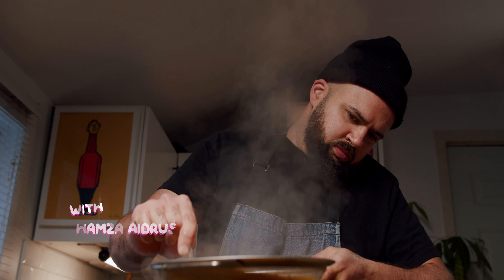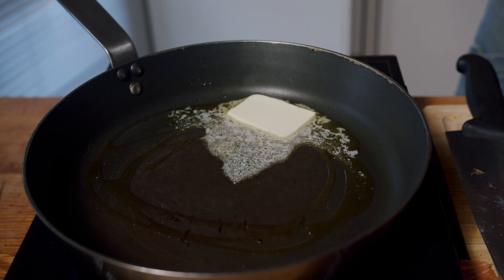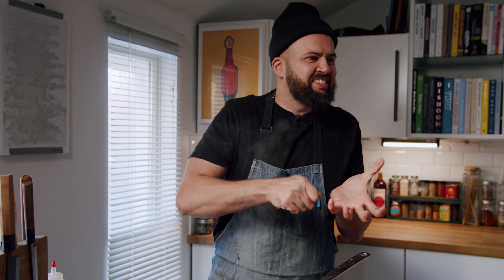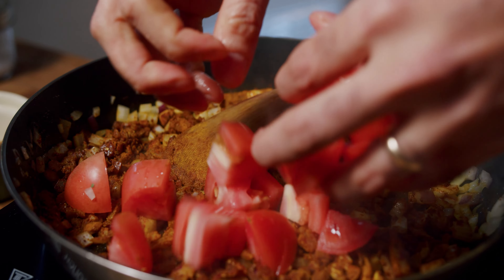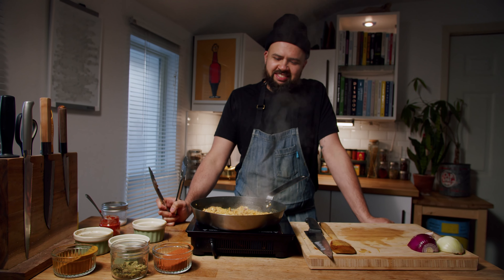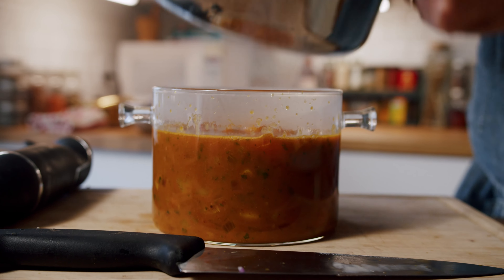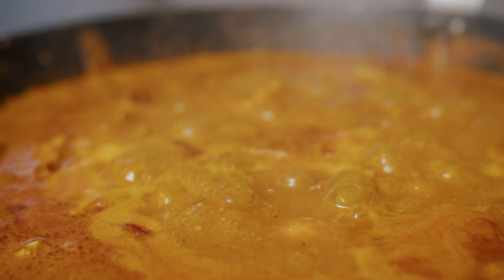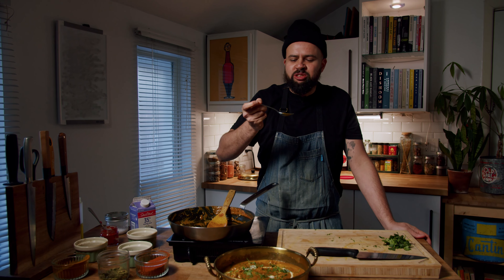This is what Butter Chicken should taste like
Long week, friend? Need a hug in curry form? We got you. In this video, we're going to show you how to master the art of making restaurant quality butter chicken from the comfort of your home.

Join our man Hamza and let him guide you through each step of the recipe, so you can enjoy the cooking process and get into the flow. From the balance of the spices to the smooth and creamy sauce, we'll guide you through this recipe that Hamza’s been tweaking since childhood.

So plant yourself in the heart of your home (a.k.a the kitchen), and let’s get cooking. Guaranteed to soothe your soul.

Don't forget to hit that subscribe button for more home cooked content, and let us know in the comments what other recipes or topics you’d like to see us take on. Happy cooking. (Recipe below).

Equipment we use:

Induction Cooktop
Hand Blender

New here?

Hi there 👋. We’re Pâté for Dracula and we make for home cooks just like you. Our founder Lewis used to cook in restaurants and food trucks, but now he makes videos.

🔗 LINKS

🥘 RECIPE

There aren’t any amounts for this recipe, this is about feeling it out yourself and adjusting to your taste. We believe in you my friend.

INGREDIENTS

Marinated Chicken:
- Boneless, skinless chicken (breast, thighs, any part of the bird is good)
- Onions (diced)
- Garlic
- Ginger
- Yoghurt
- Kashmiri red chilli powder
- Turmeric (ground)
- Cumin (ground)

Butter Chicken Curry:
- Butter (or ghee)
- Vegetable oil (if not using ghee)
- Tomatoes (chopped)
- Onions (diced)
- Cumin (ground)
- Tumeric (ground)
- Fenugreek (dried)
- Garam masala
- Kosher salt
- Tomato paste
- Chicken stock (or water)
- Yoghurt

To serve:
- Cilantro
- Heavy cream

METHOD

Get yourself a large bowl mix together the all of the marinade ingredients. Then dice your chicken into even pieces and add this to the marinade mix. Get your hands in there and really massage the marinade into the chicken, making sure everything’s coated nicely. Ideally leave this in the fridge overnight, or at least 2-3 hours before cooking.

Get a pan on a medium-high heat and add your butter and oil (or ghee if using) - once hot, add the onions and fry until they start to turn translucent. Add your garlic and fry for an about 1 minute. Now hit the onions with all of your spices, making sure not to burn. Once fragrant you can add your tomatoes and tomato paste - cook this out for a minute or 2. Now add your stock (or water), bring to a boil and then reduce to a simmer. Leave bubbling on the stove for around 30 minutes.

While your sauce is ticking away, let’s get another pan on the heat with a little butter and oil. Once hot, start adding your marinaded chicken and cook until golden brown and crispy on the outside. You’re looking for some crunch and colour here, as well as only cooking the chicken about 2/3rds of the way at this point.

Once your sauce is ready, take it off the heat and let cool for around 15 minutes (this will help keep the colour vibrant) before blending and straining into the pan with the chicken. Once you’ve combined your chicken and sauce, turn the heat to a low simmer and cook out for at least 30 minutes. Once reduced, add your yoghurt.

Serve with rice, naan, a drizzle of heavy cream and a handful of chopped cilantro.

Happy cooking my friend.